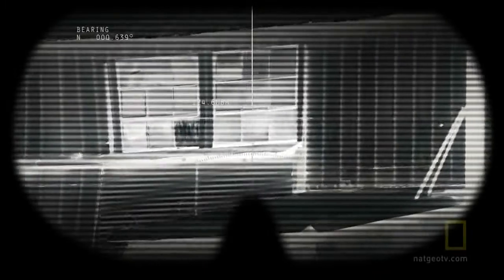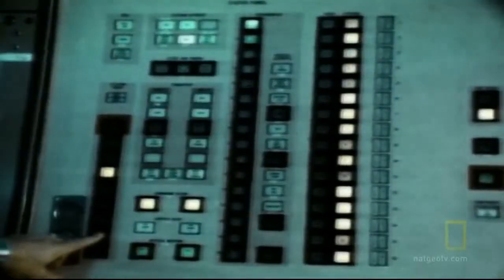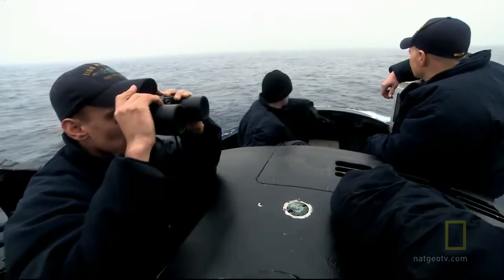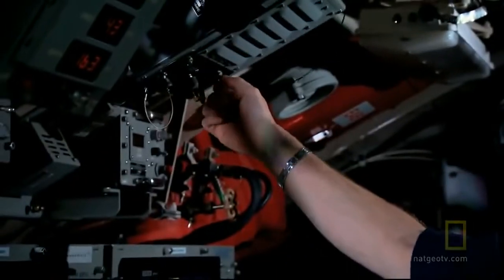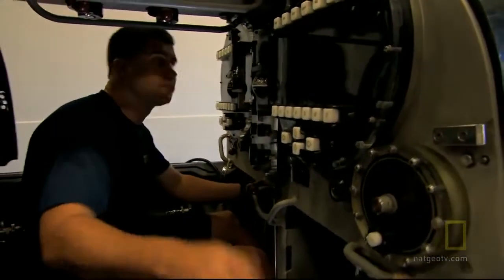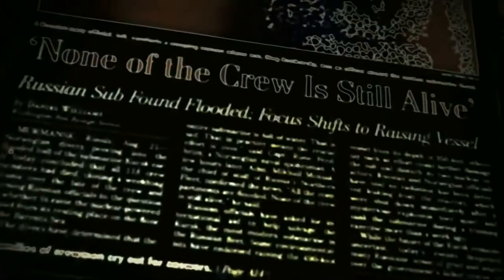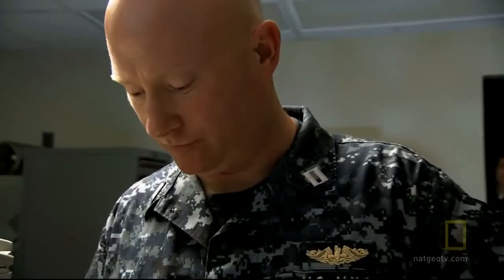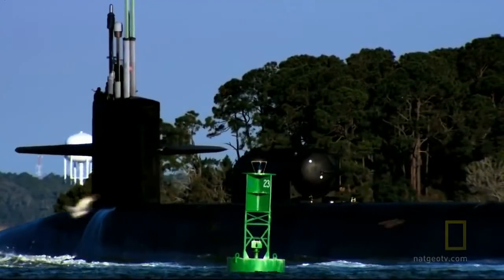21st Century Stealth Sub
Countless movies and novels over nearly a century have fictionalized the secretive brotherhood of the submariner. But few of us outside this close-knit community ever get to witness what really goes on deep beneath the ocean waves. Get an in-depth look at the technology, allowing her to provide overwhelming firepower and huge Special Forces deployments any time, anywhere that it is needed. Join Captain Crites and the crew of USS Florida as they experience the real world stresses, dangers, tests and triumphs of life on board one of only four existing SSGN. Get an in-depth look at the technology that allows this sub to go deeper, remain submerged longer, and stay quieter than almost any other sub in the world. And witness the secret weapons that lay hidden within her hull, allowing her to provide overwhelming firepower and huge Special Forces deployments any time, anywhere that it is needed. This is a new weapon for a new war. Come aboard as National Geographic takes a ride on the 21st Century Submarine